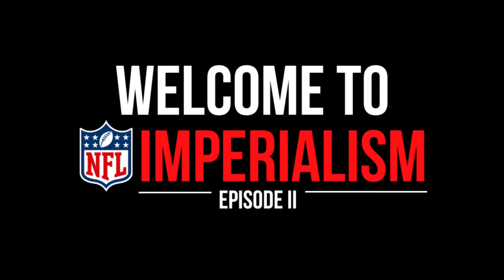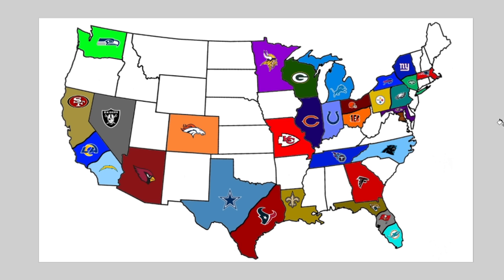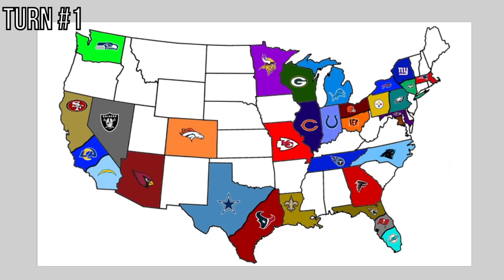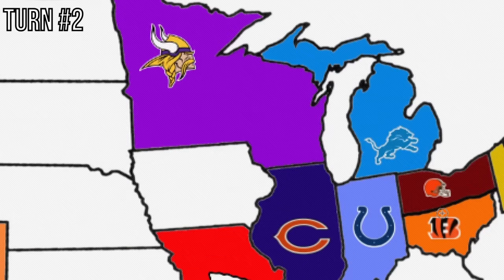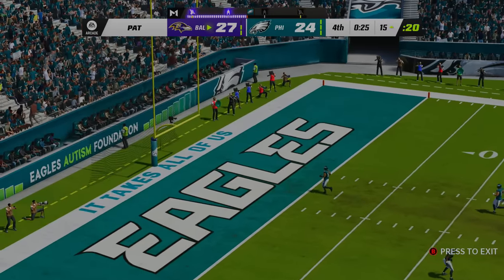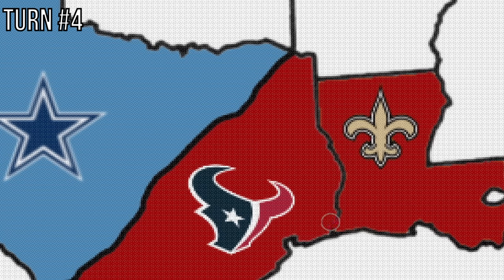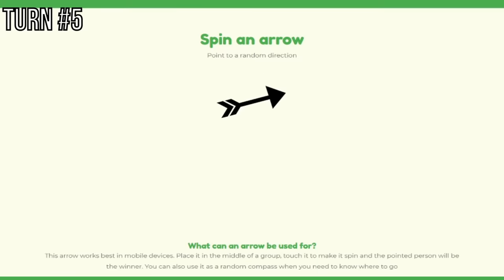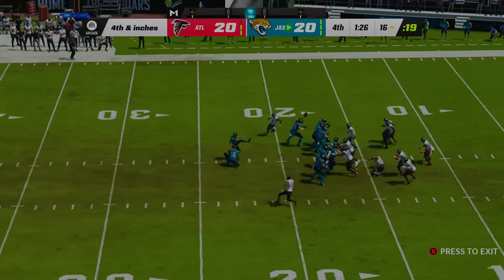NFL IMPERIALISM #2 - Last Team Standing Wins! (Madden 23)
Welcome back!

NFL Imperialism makes its awaited return with a second episode, now with a new twist! Who will claim the United States map and be the last NFL team standing?

TIMESTAMPS (Pick up where you left off!)

0:00 - Intro
1:46 - Turn 1
3:16 - Turn 2
6:11 - Turn 3
6:52 - Turn 4
7:54 - Turn 5
9:52 - Turn 6
11:37 - Turn 7
13:40 - Turn 8
17:14 - Turn 9
19:48 - Turn 10
21:06 - Turn 11
22:48 - Turn 12
23:48 - Turn 13
26:12 - Turn 14
28:49 - Turn 15
29:47 - Turn 16
34:10 - Turn 17
36:10 - Turn 18
40:24 - Turn 19
41:35 - Turn 20
43:56 - Turn 21
45:10 - Turn 22
48:09 - Turn 23
51:32 - Turn 24
52:37 - Turn 25
53:12 - Turn 26
56:27 - Turn 27
59:03 - Turn 28
1:02:15 - Turn 29
1:02:44 - Turn 30
1:05:48 - Turn 31
1:10:01 - Turn 32
1:10:25 - Recap and Outro